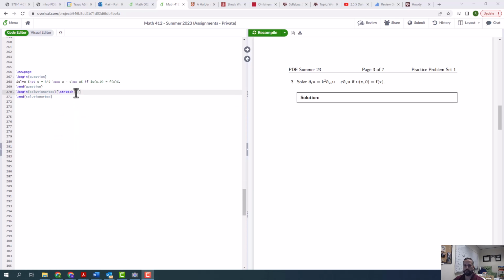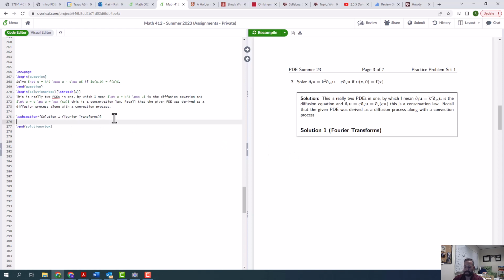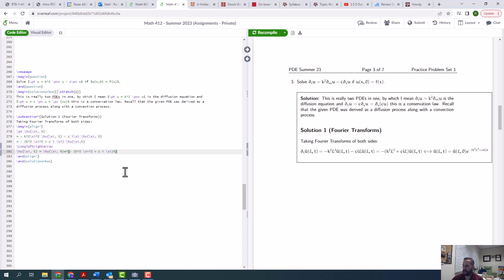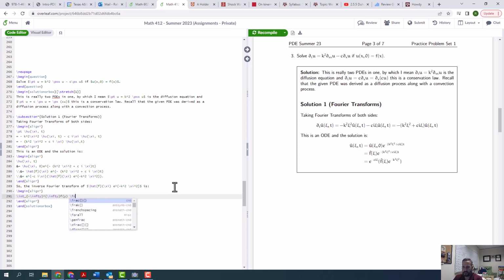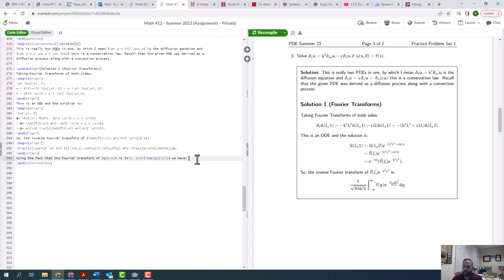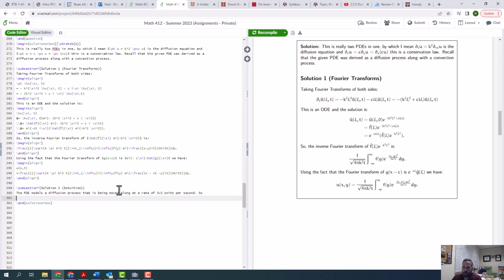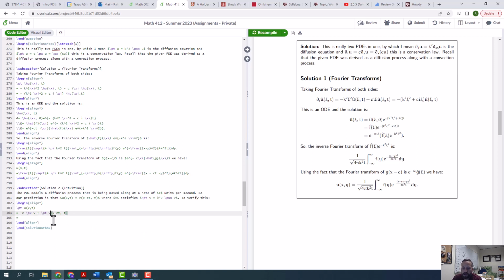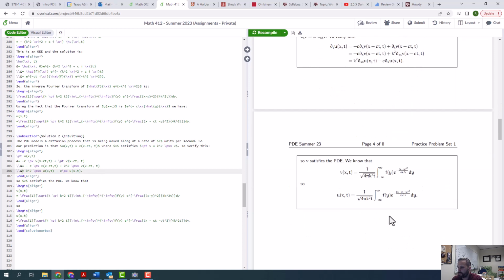Rob Types! Practice Problem Set 1 Problem 3